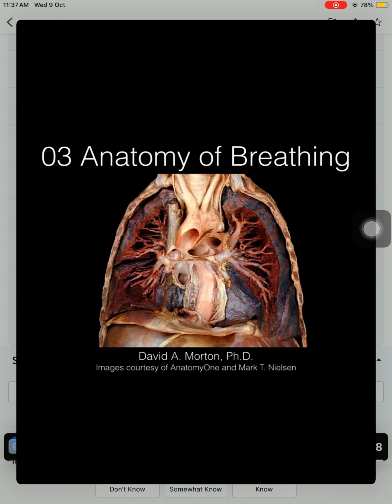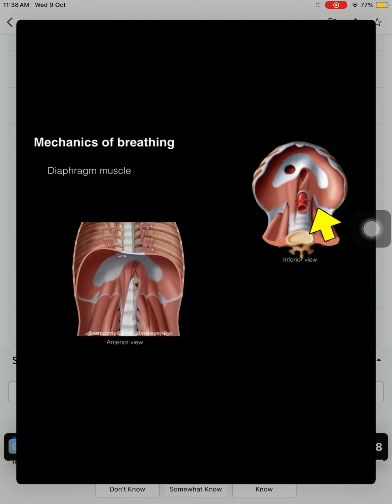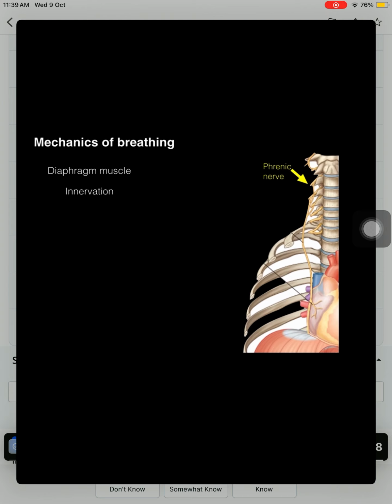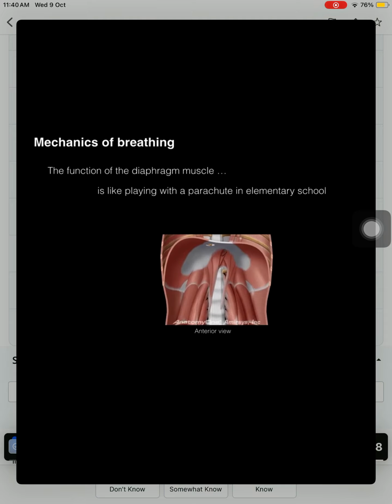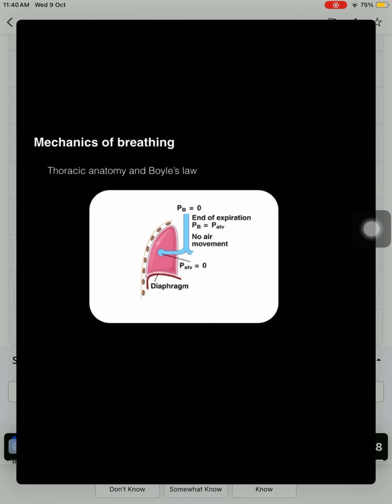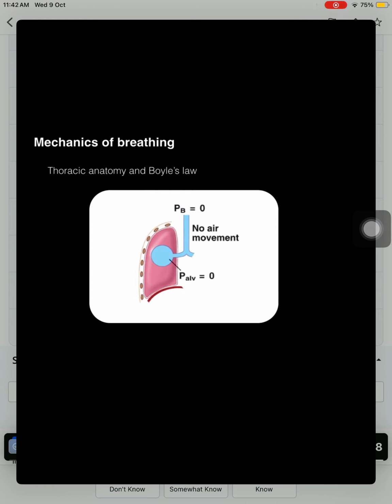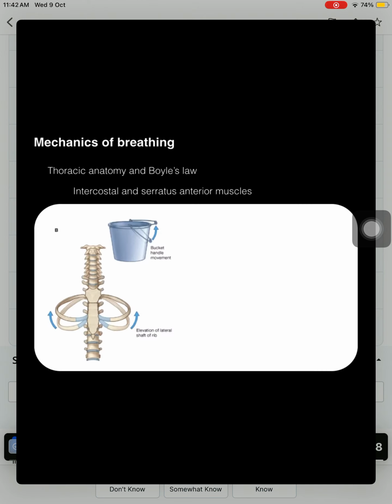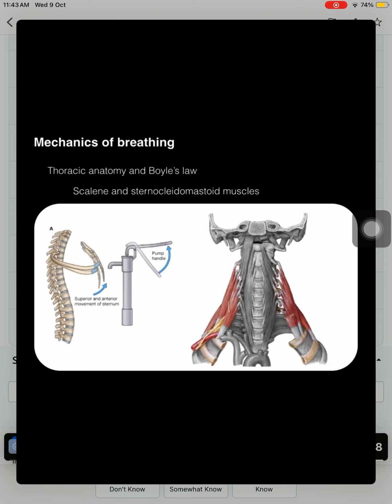Mechanics of Breathing NCLEX